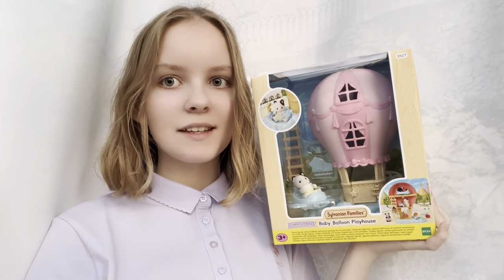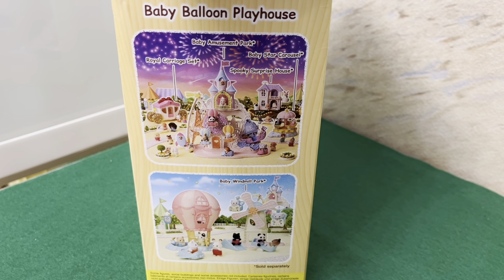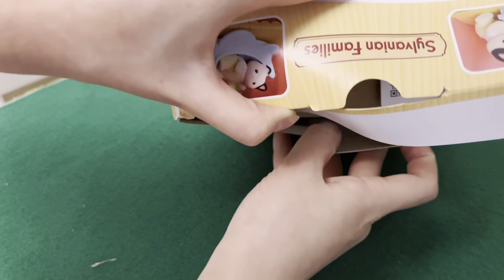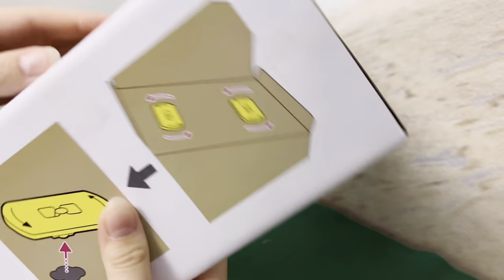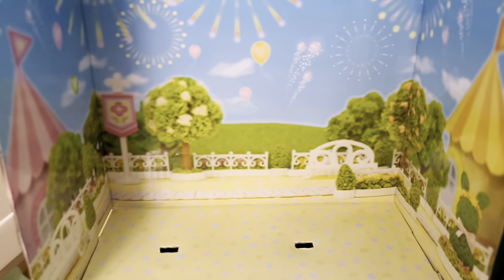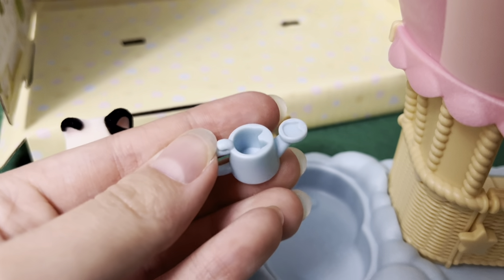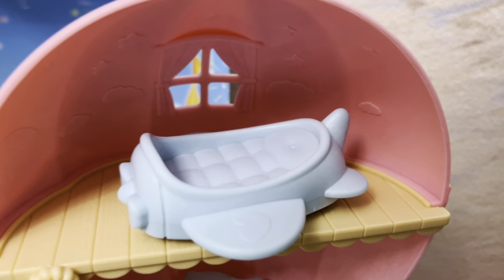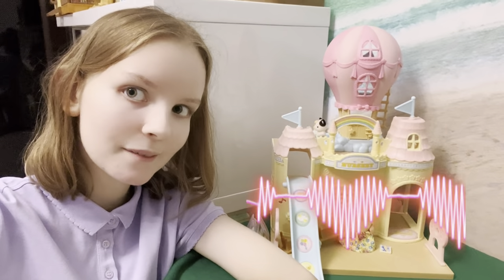Sylvanian Families / Calico Critters Baby Balloon Playhouse - UNBOXING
Hi everyone!👋

And today I'm unboxing Sylvanian Families (Calico Critters) Baby Balloon Playhouse Set which is new for 2022!

The Baby Balloon Playhouse is a playroom for baby figures in the shape of a balloon. This playroom has a star piano and an airplane bed for taking naps. There is a cloud pool outside of the playroom. Includes Tuxedo Cat Baby. This set includes a figure and furniture and can be played with on its own.